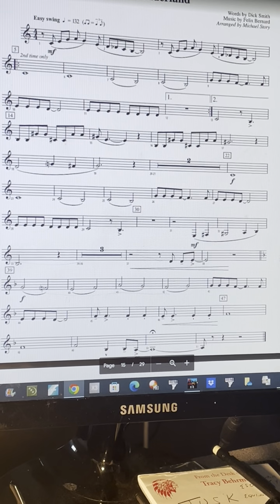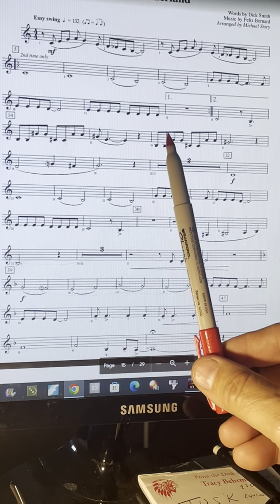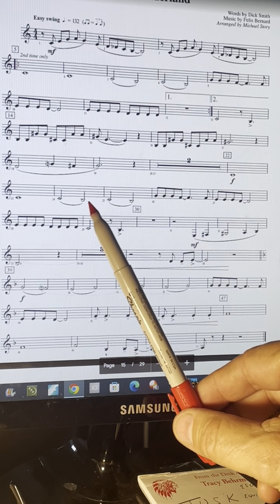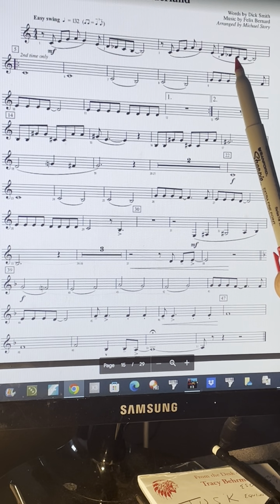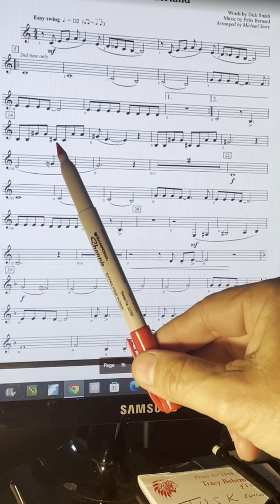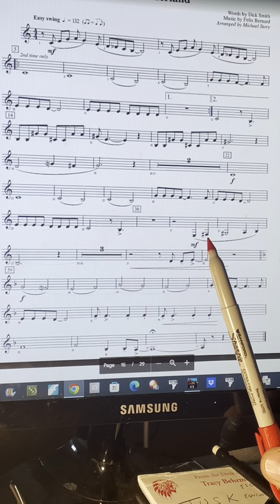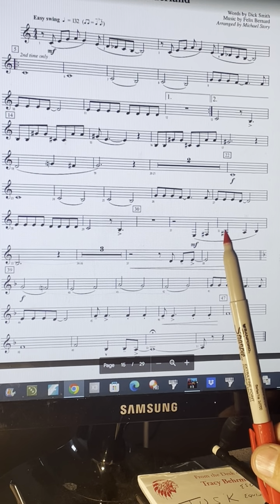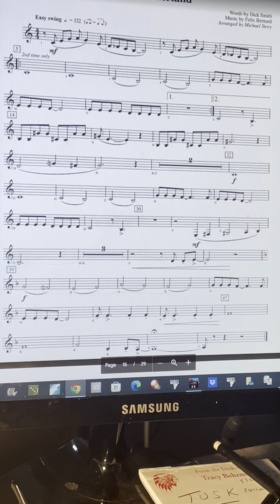8th 2nd CLARINET Winter Wonderland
After learning your part, try playing along with this concert band. Good luck!